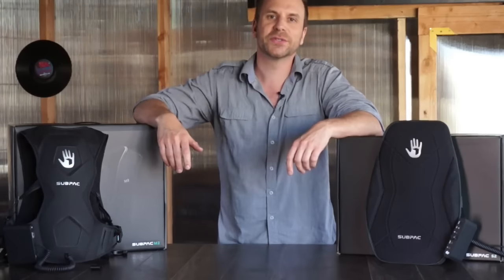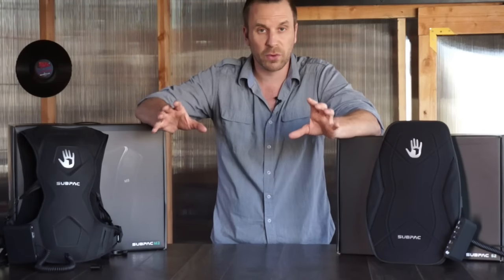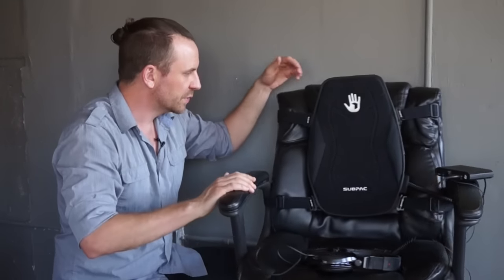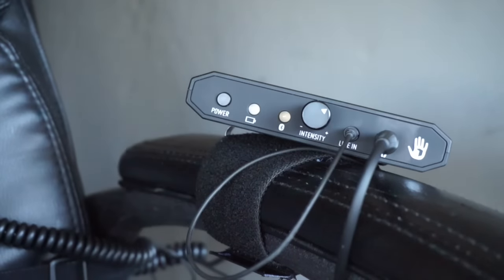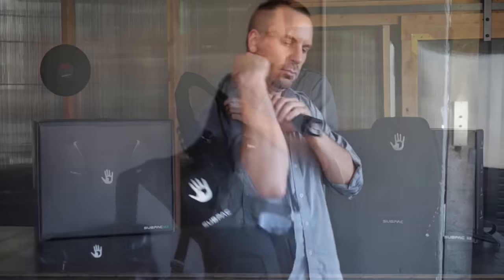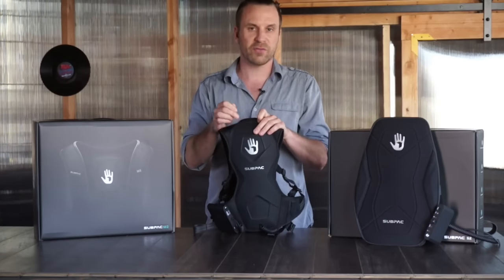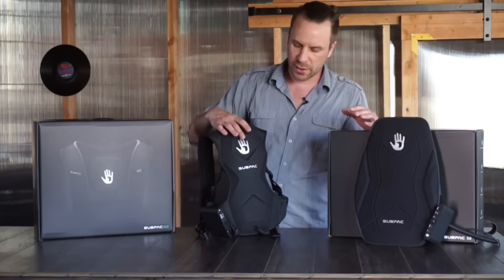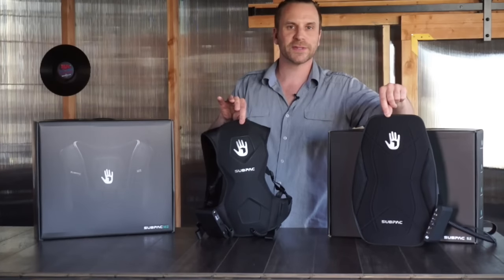Hands On: SubPac M2 + S2 - Portable Bass Augmentation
Guest contributor Stu G takes a hands-on look at the two new generations of SubPacs, the S2 (for studio use) and the M2 (portable, great for DJing) || Read a review of the SubPac M2

Filmed and edited by Stu G